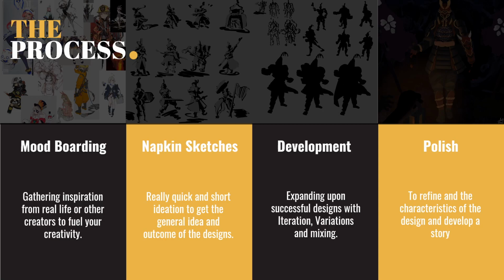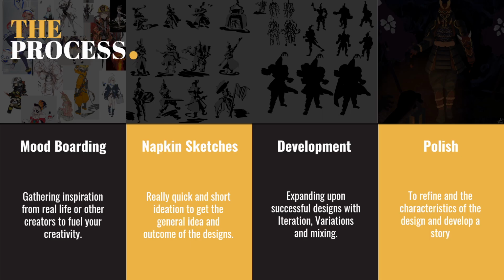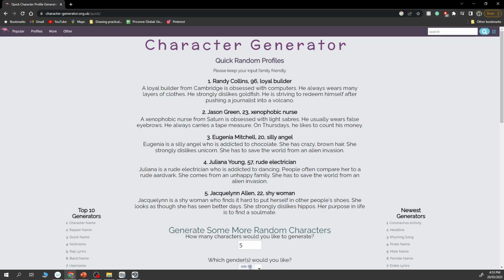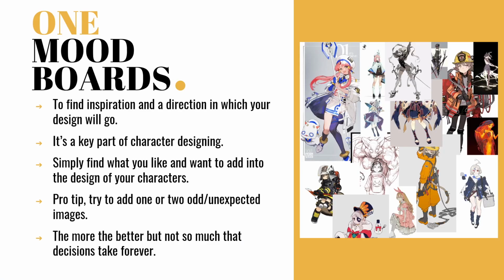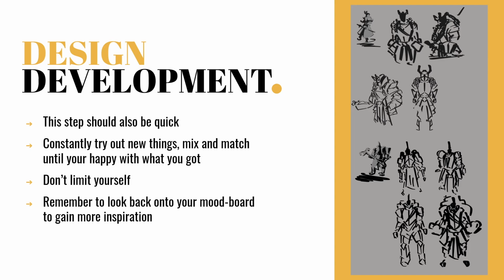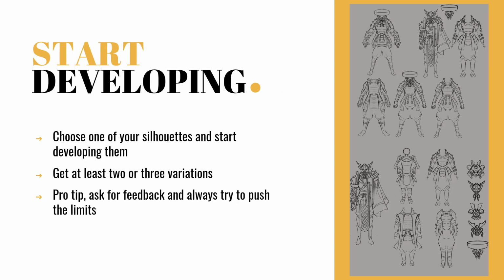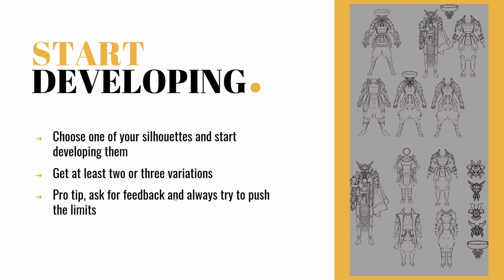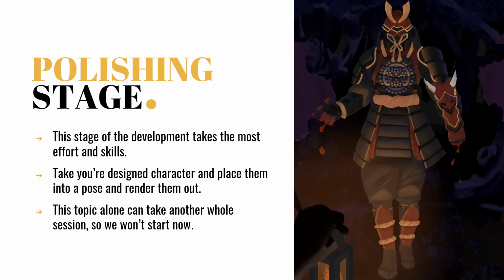Character Design Workshop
Welcome to our latest video on "What Character Design Is"! In this video, we dive into the world of character design and explore the overall concept of how to create appealing and interesting character designs.

The video is not just about teaching you how to draw good, but it takes a more in-depth approach to help you understand the process of character design. From the initial concept to the final execution, we cover all the essential aspects that go into creating a successful character design.